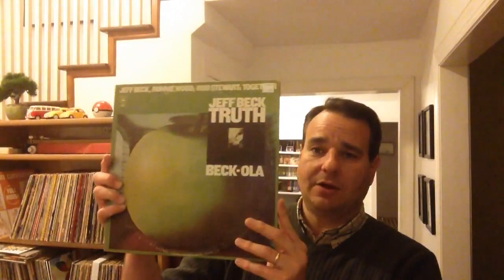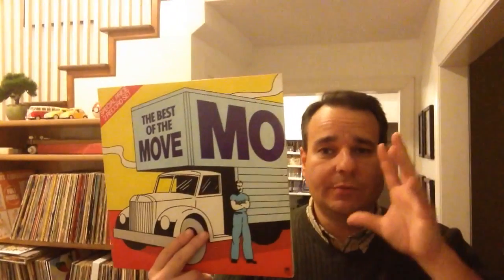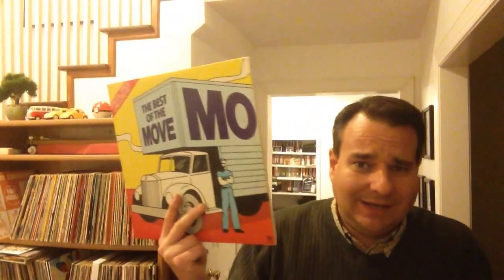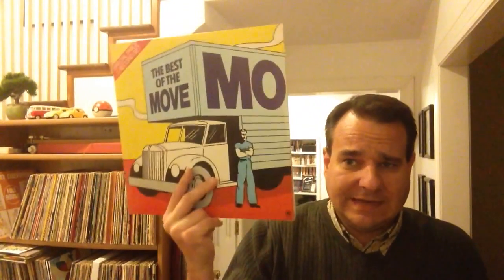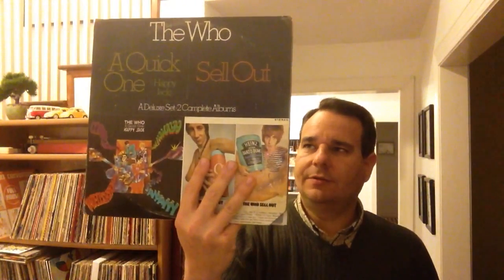Two-Fer Vinyl Collection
Two-Fers are a great way to get some albums that are either pricey, hard to get, or you want an earlier pressing than what is currently available for much less money.  Forgot to mention "Time of the Zombies" which is a best of plus the full O&O album - a great two-fer!